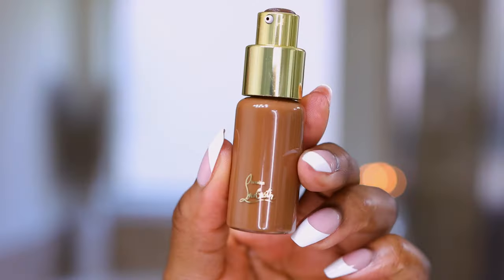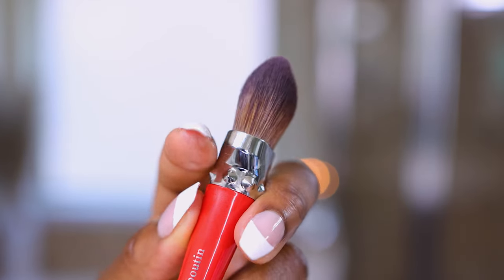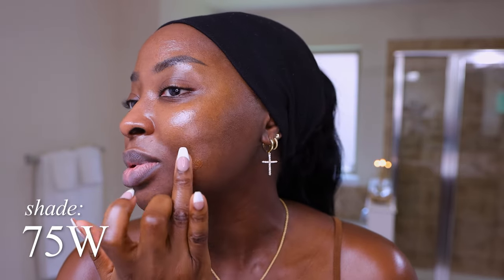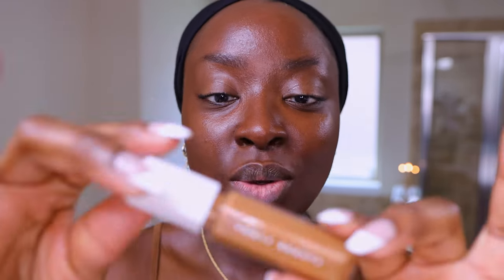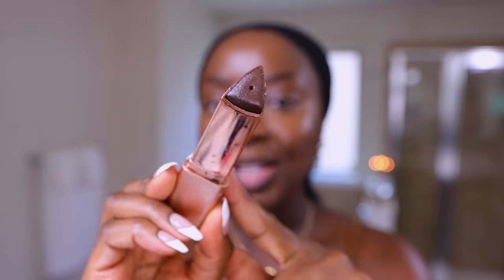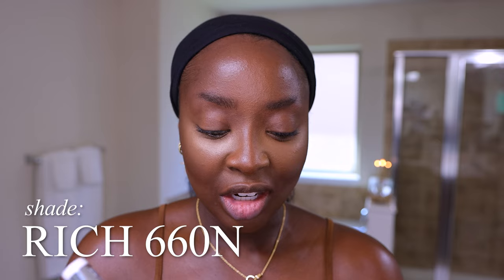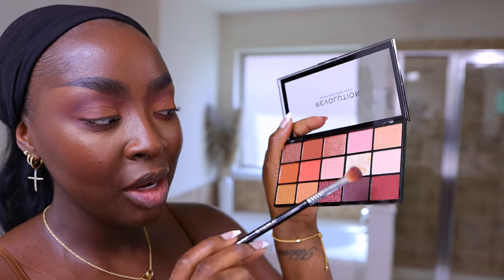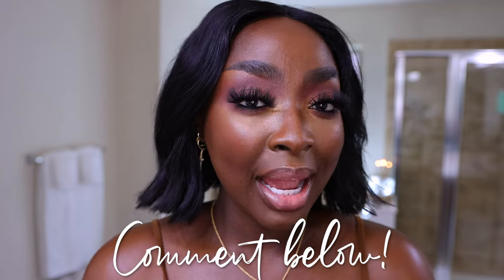I tried the *NEW* Christian Louboutin Teint Fetiche Le Fluide Liquid Foundation and…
Christian Louboutin Teint Fetiche Le Fluide Liquid Foundation (80N)
LYS Bronzer (Worthy)
Makeup Forever Transluscent Setting Powder
Huda Beauty Luminoius Setting Powder (Med. Tan 06)
Sephora 99 Brush
Huda Beauty Easy Bake Pressed Powder (Cinnamon Bun)
Sephora Collection Microsmooth Powder (85)
ELF Powder Foundation (Rich 660N)
Danessa Myricks Blush (Golden Hour)
Kokie Brow Pencil (Black)
Makeup Revolution Eyeshadow Palette
Sephora Collection (26)
Milk Makeup Highlighter (Lit)
Christian Louboutin (Bare Kate 303S)

-- SENDING A PACKAGE? --
Mena Adubea

1 Peter 3: 3 - 4